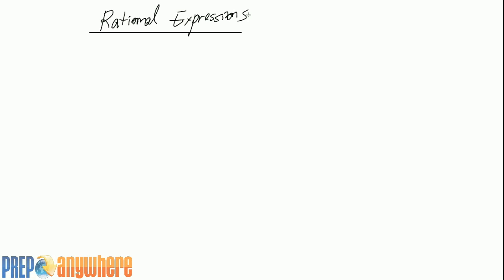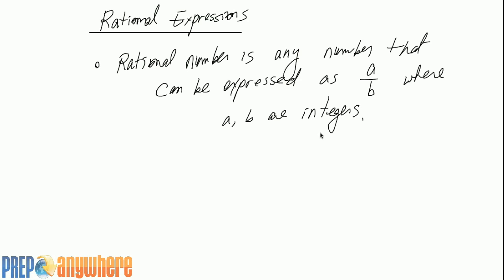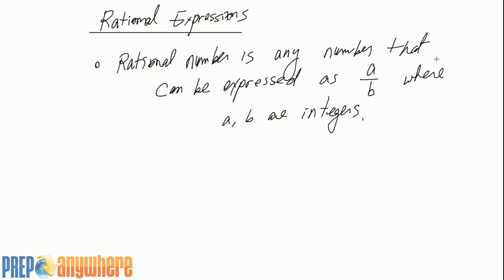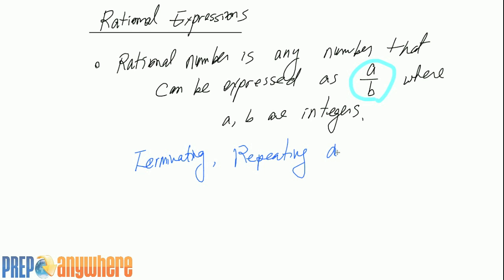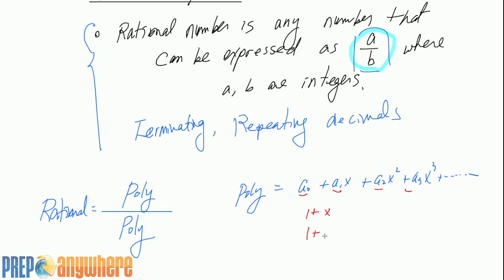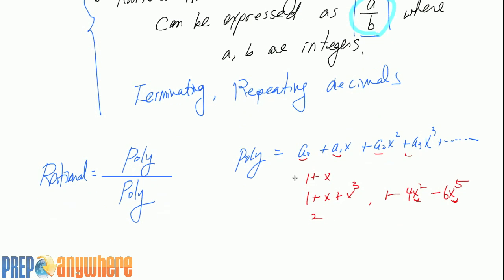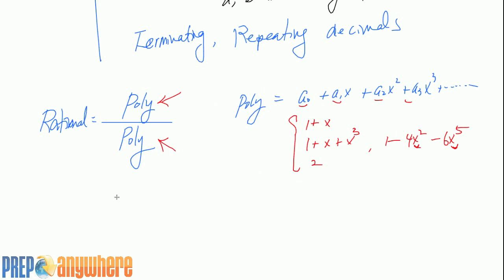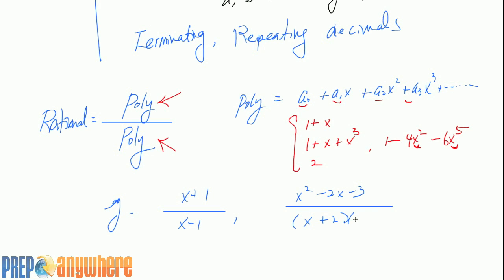1 Introduction to Rational Expressions